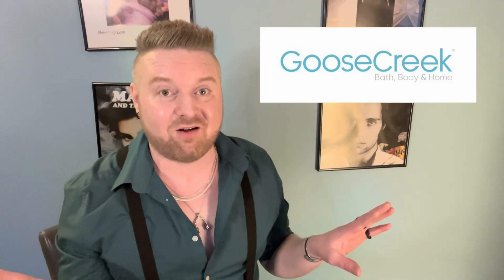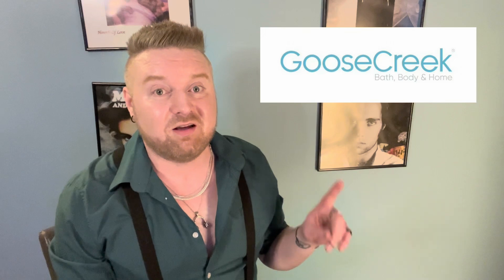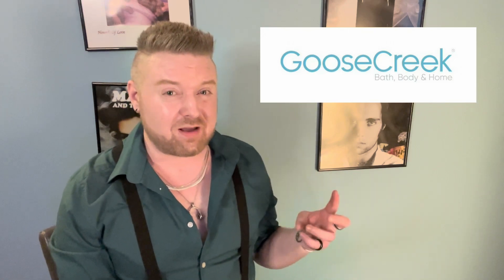Candle Haul! Goose Creek: Candy Shop and Summer Botanical Collections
Candle Haul! Goose Creek: Summer Botanicals and Candy Shop.

Pink Bubblegum
Marshmellow Cream Gelato
Vanilla Fluff
Sea Salt Neroli and Vanilla
Banana Palm Leaf
Jungle Palm Trees

0:00 Intro
4:26 Pink Bubblegum
6:08 Marshmellow Cream Gelato
7:54 Vanilla Fluff
10:10 Sea Salt Neroli and Vanilla
12:52 Banana Palm Leaf
14:57 Jungle Palm Trees